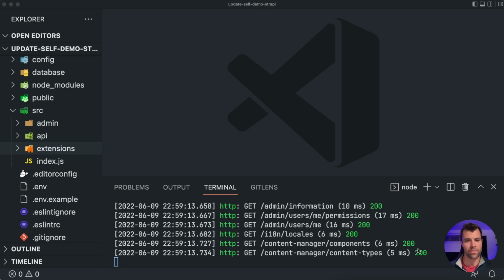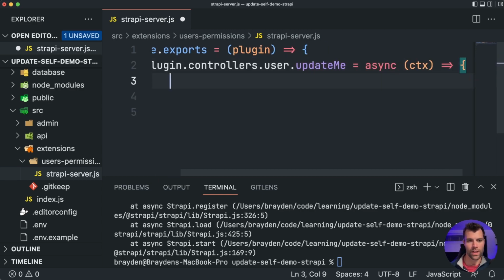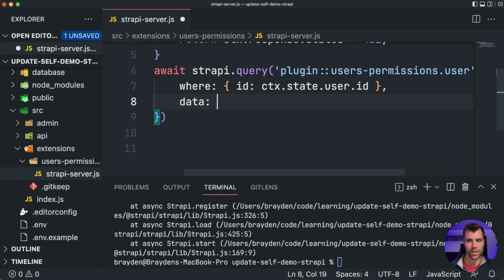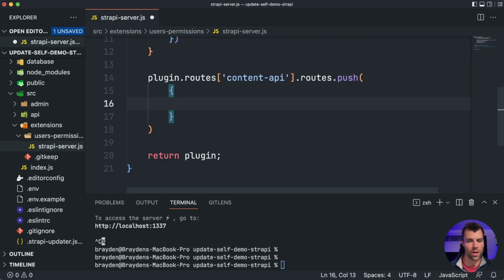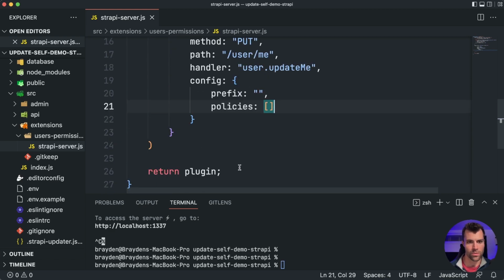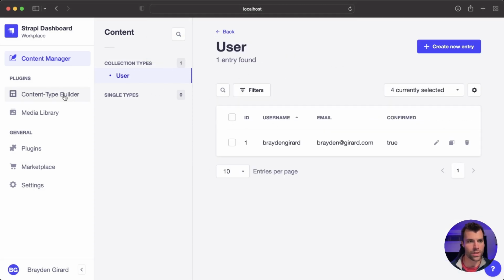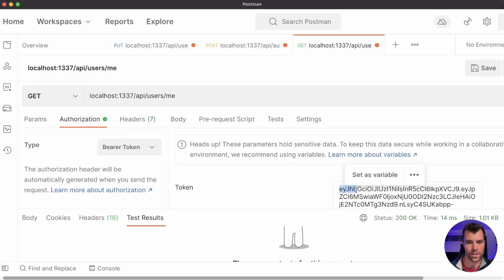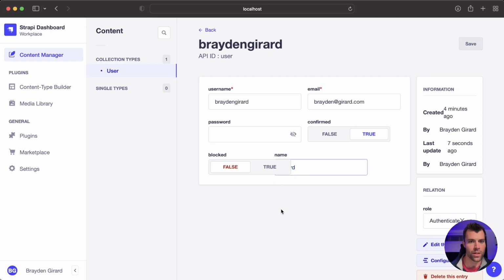Updating Your Own User Info in Strapi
In this video, we discuss how you can update your own user information in Strapi. Being able to update your own user information as an authenticated user is a common practice in many applications. This video shows you how to allow this route in Strapi while still protecting other users' information from being altered. You can update your own user information with this code but no one else's.

Chapters:

0:00 - Topic intro
0:15 - Where to add the user permissions override
0:51 - Creating the additional controller
3:42 - Creating the additional route
5:35 - Creating a user in Strapi
7:00 - Testing updating the user